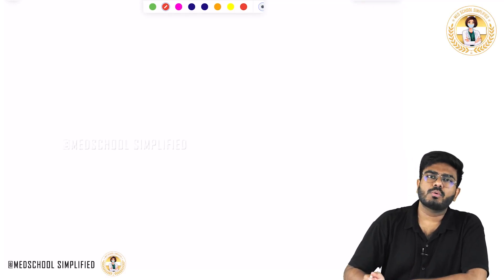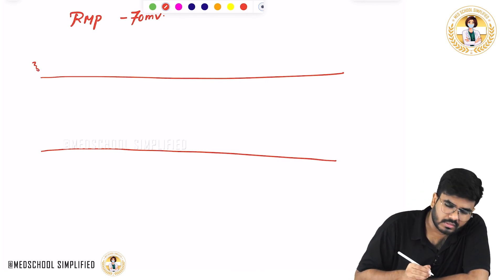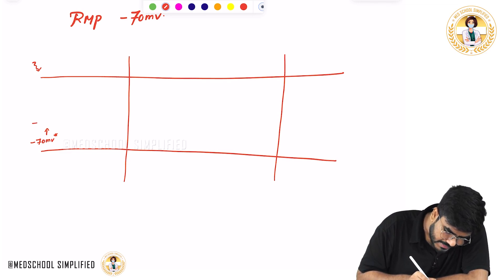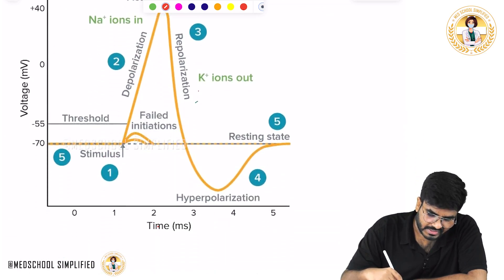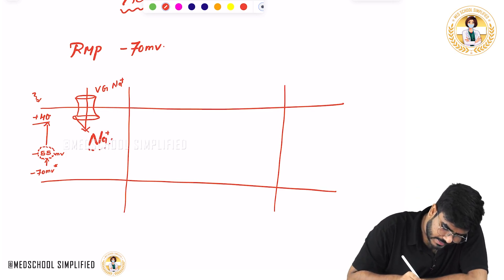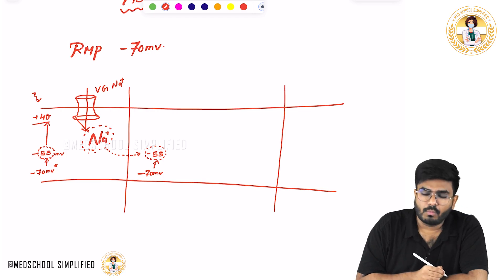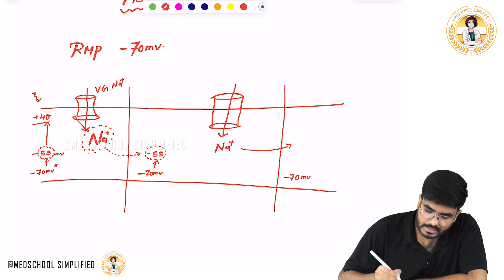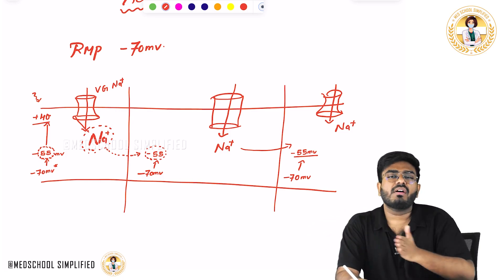7. Action Potential | Phases, Ion Channels, Refractory Periods | NEET PG/FMGE/USMLE | Dr. Sree Teja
⚡ Welcome to this powerful concept-based lecture on Action Potential by Dr. Sree Teja! This video breaks down the electrical event that powers every nerve impulse and muscle contraction — the Action Potential. Essential for NEET PG, FMGE, USMLE, INI-CET, and MBBS students, this lecture covers its phases, ionic basis, channel dynamics, and clinical relevance, all explained in a crystal-clear, step-by-step manner.

✅ In This Video, You Will Learn:

• What is an Action Potential?
 ▪ A rapid, transient reversal of resting membrane potential
 ▪ Essential for nerve impulse transmission and muscle contraction
 ▪ Occurs when membrane potential reaches threshold (~–55 mV)

• Phases of Action Potential (Step-by-Step Breakdown)
 ▪ Resting Phase – Cell at –70 mV, maintained by Na⁺/K⁺ ATPase
 ▪ Depolarization – Influx of Na⁺ via fast voltage-gated Na⁺ channels
 ▪ Overshoot – Inside of the cell becomes temporarily positive (~+35 mV)
 ▪ Repolarization – Efflux of K⁺ through voltage-gated K⁺ channels
 ▪ After-Hyperpolarization – Membrane becomes more negative than RMP temporarily
 ▪ Return to resting state via Na⁺/K⁺ pump and K⁺ leak channels

• Role of Ion Channels
 ▪ Na⁺ channels – rapid opening and inactivation
 ▪ K⁺ channels – slower opening, responsible for repolarization
 ▪ Na⁺/K⁺ ATPase – restores ionic gradients after each AP

• All-or-None Law
 ▪ Once threshold is reached, the action potential fires completely
 ▪ Amplitude of AP does not depend on stimulus strength beyond threshold

• Refractory Periods
 ▪ Absolute Refractory Period – No new AP can be generated (Na⁺ channels inactivated)
 ▪ Relative Refractory Period – A stronger-than-normal stimulus is needed
 ▪ Ensures unidirectional propagation of impulses

• Saltatory Conduction (Intro)
 ▪ Occurs in myelinated fibers
 ▪ AP “jumps” from one Node of Ranvier to the next → much faster conduction

• Clinical Correlates 🩺
 ▪ Local anesthetics (e.g., lidocaine) block Na⁺ channels → no AP generation
 ▪ Hyperkalemia – lowers threshold → increased excitability
 ▪ Hypokalemia – makes RMP more negative → reduced excitability
 ▪ Disorders: Multiple sclerosis, epilepsy, nerve conduction defects

• MCQ Buzzwords & Exam Pearls
 ▪ Na⁺ = depolarization | K⁺ = repolarization
 ▪ RMP = –70 mV (neurons)
 ▪ Absolute vs Relative refractory period
 ▪ Local anesthetics → block Na⁺ influx
 ▪ Myelination → faster conduction (Nodes of Ranvier)

🎯 Visual diagrams, clinical examples, and animations included to help you fully master the concept, crack MCQs, and understand its real-world application.

🎓 Ideal for:
MBBS | NEET PG | FMGE | USMLE Step 1 | INI-CET | NCLEX | Nursing | BDS | Physiotherapy | Paramedical